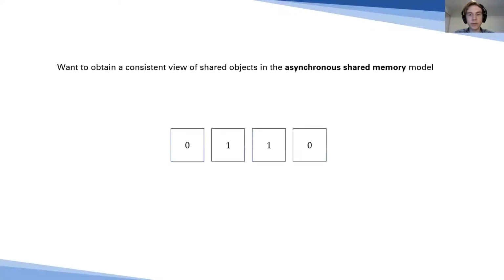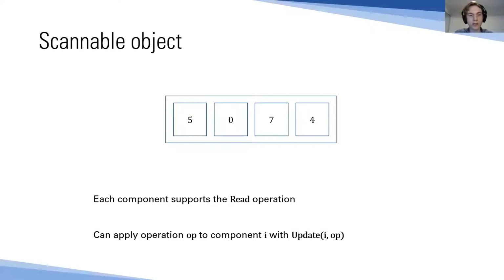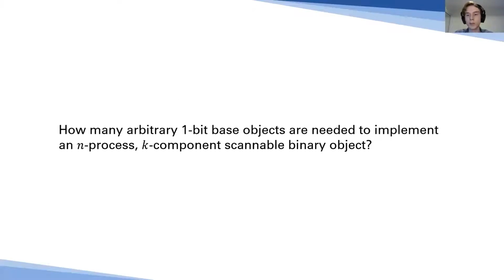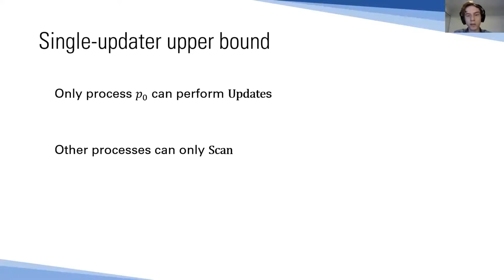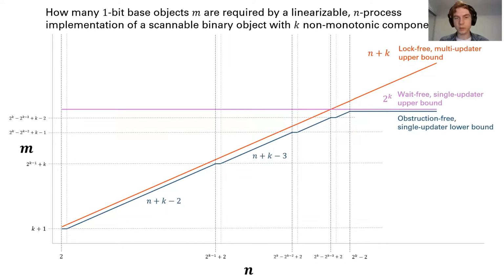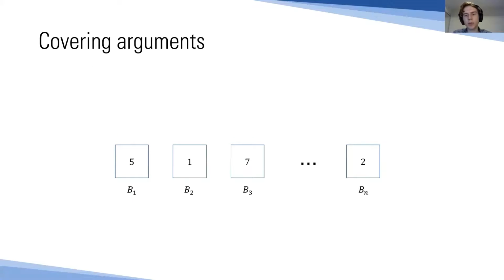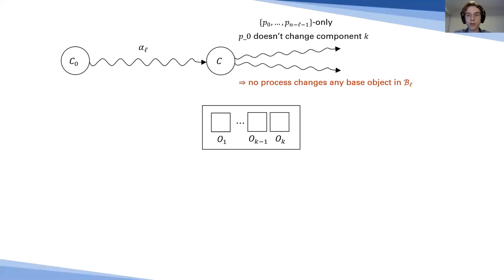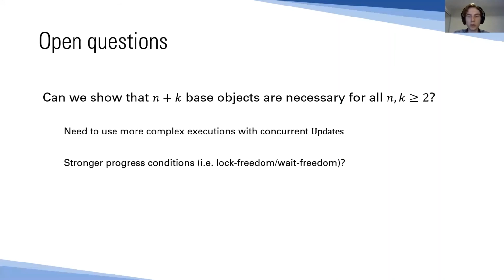PODC 2021 — Session 9 Talk 2 — The Space Complexity of Scannable Binary Objects